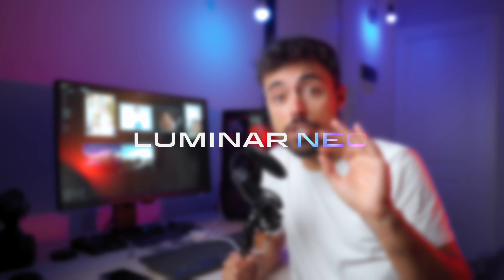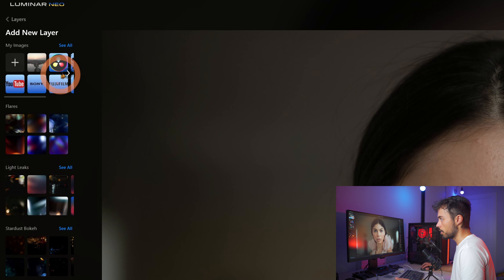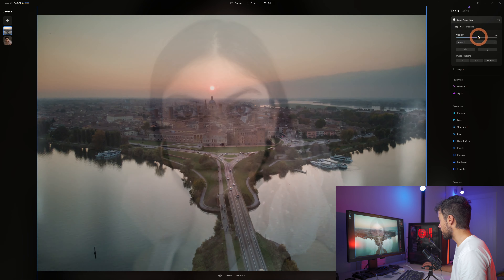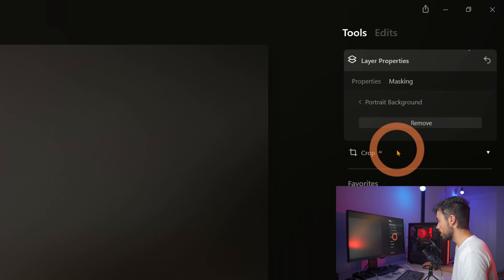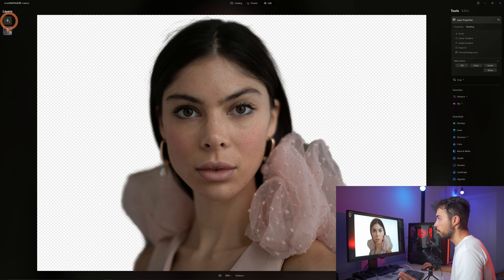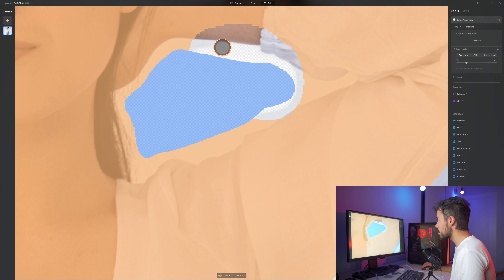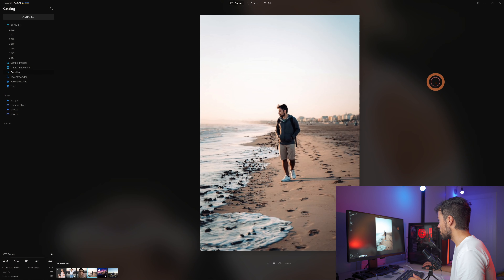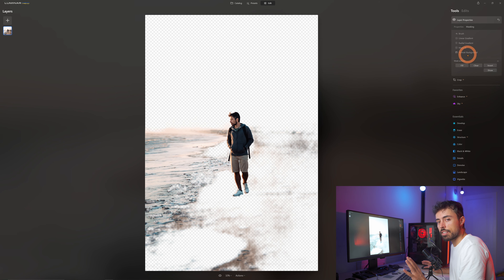Luminar NEO - Portrait Background Removal with ONE Click!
📜 In this video I'll show you the newest tool in Luminar NEO, the portrait background removal and some other updates to the layers function.

This brings Luminar even closer to what Photoshop can do, of course within its limitations.

⌚ Video Timecodes
0:00 Intro
0:26 What is Luminar NEO
0:54 Interface
1:30 RAW Images on Layers
4:10 Background Removal Tool
6:27 Second Test
8:15 Third Test
8:41 Fourth Test
10:13 Conclusion